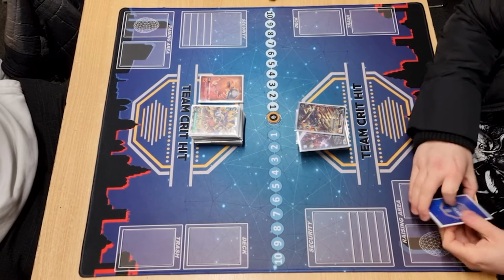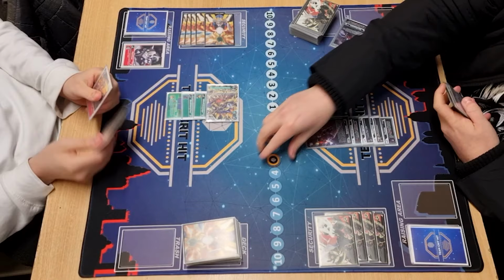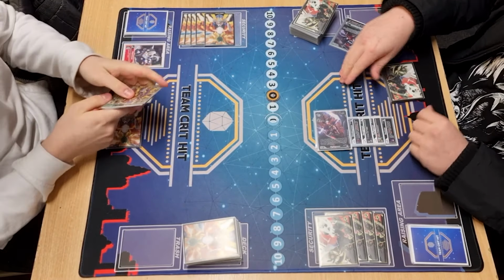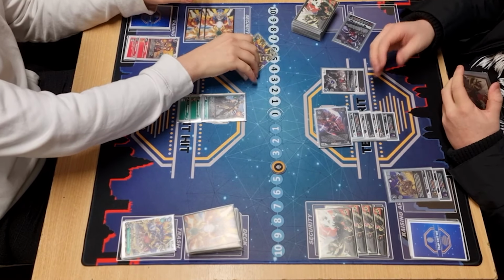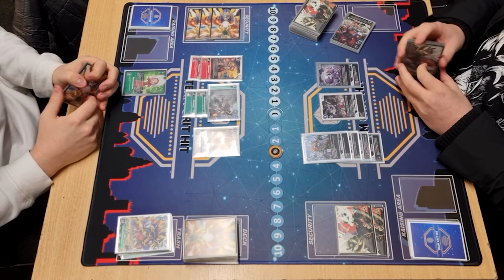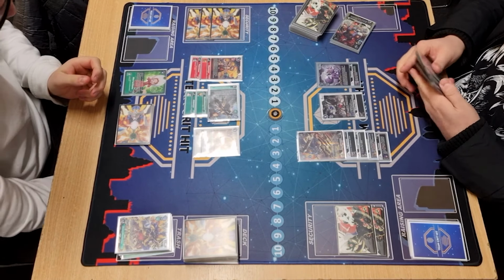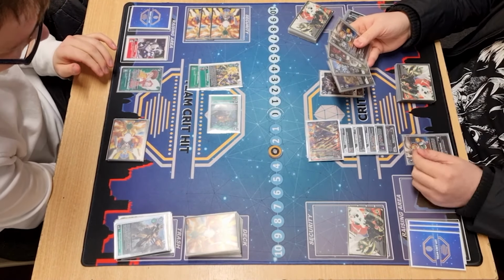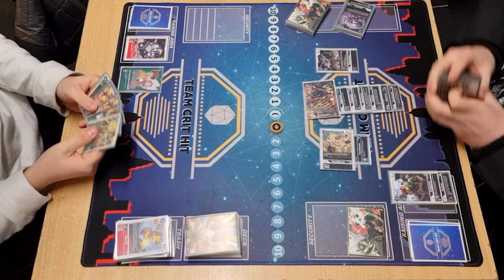Digimon TCG - Ancientbeetlemon [Christmas Hybrid] VS Dorugoramon [X-Antibody] - Locals PVP [BO1]!!!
Hello Everyone Hope You Enjoy the video!!!

Follow the team on Facebook

Follow Critical Hit Gaming Shop on platforms

Shop Ultimate TCG for all TCG Needs

Shop Total Cards For All TCG Needs